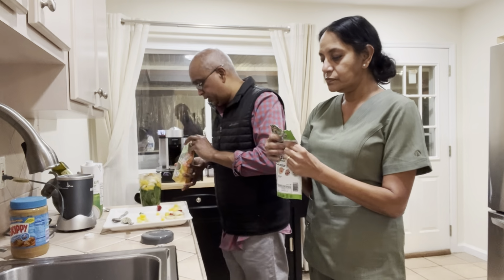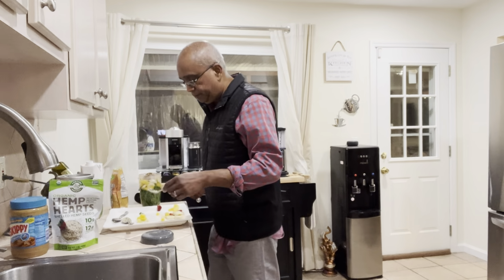HEALTHY SHAKE FOR DINNER